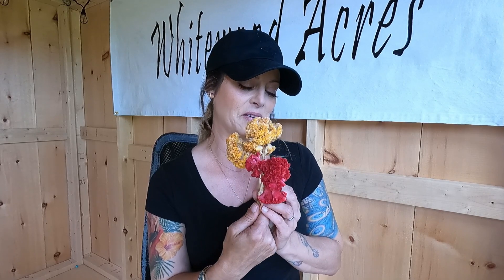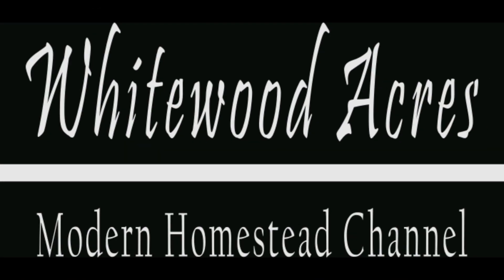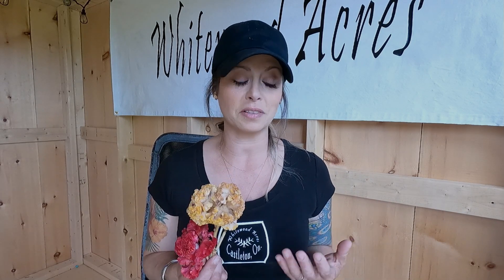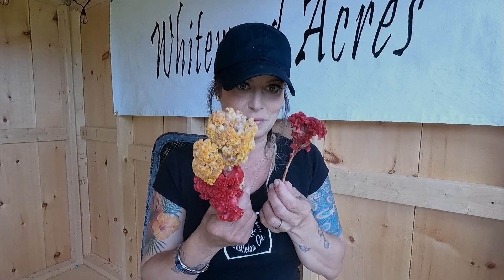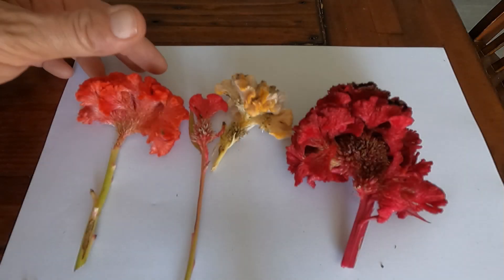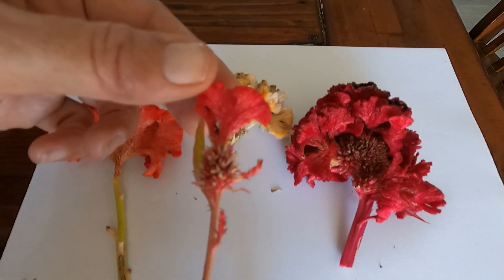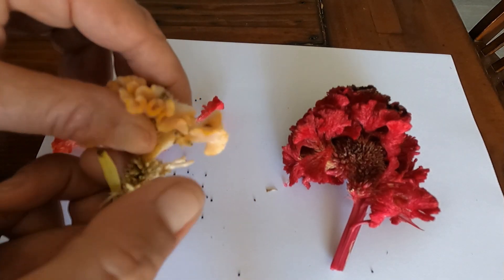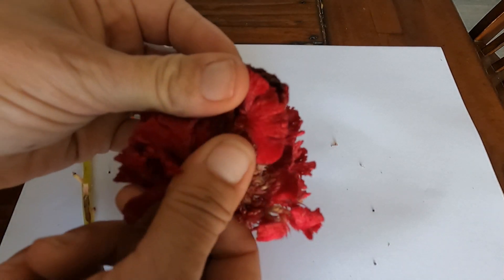Saving seeds from cock's comb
Saving seeds from cock's comb variety of celosia